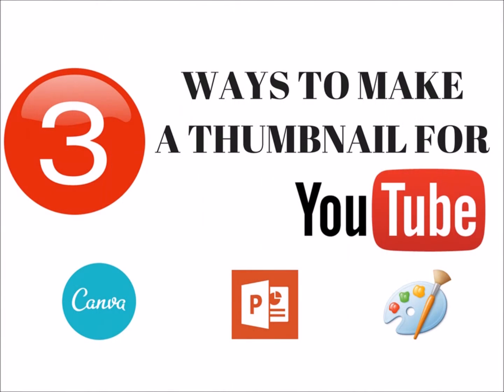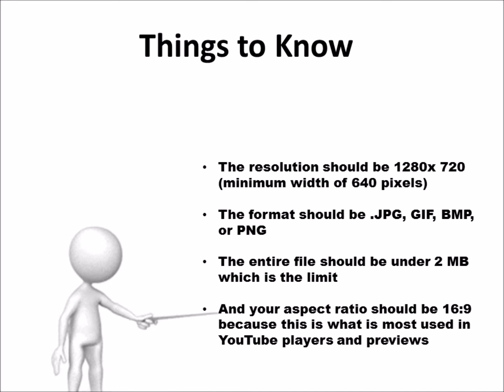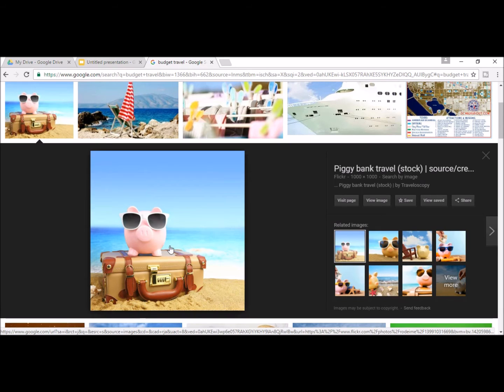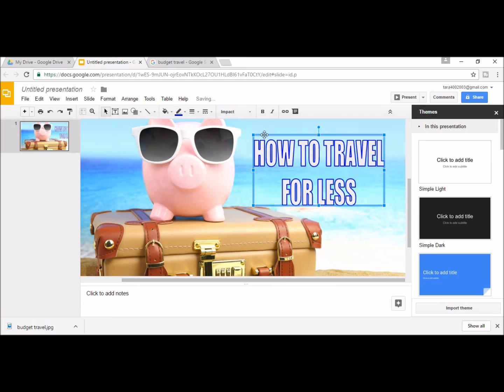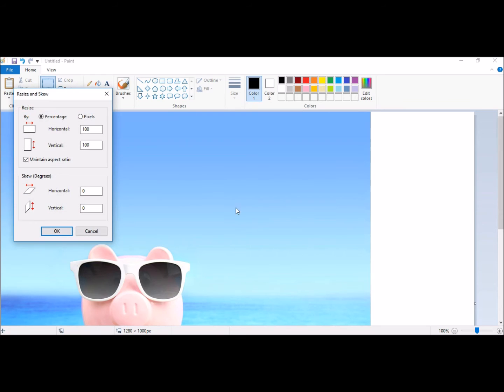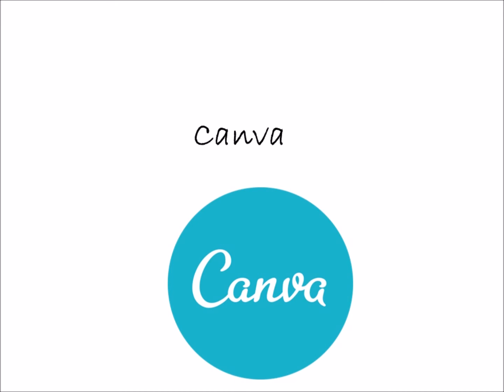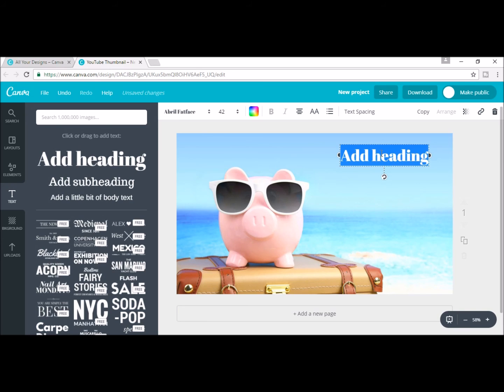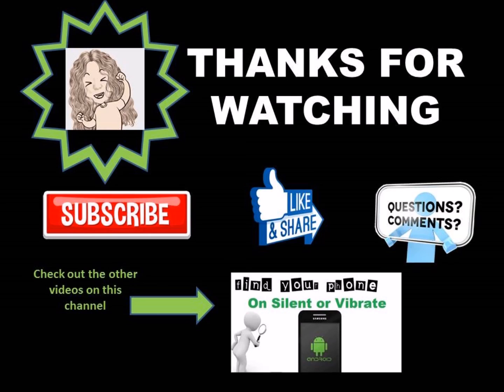How to Create a Custom Thumbnail For Youtube Videos Free 2018 | 3 Ways To Make a Thumbnail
How to Create a Custom Thumbnail For Youtube Videos Free 2018 | 3 Ways To Make a Thumbnail. If you are a new youtuber there are so many questions that you probably have and one of those main questions is probably How to Make a Custom Thumbnail For Youtube Videos. In this video I will show you 3 ways to Make a your very own thumbnail that will be absolutely free . Your YouTube Thumbnail is your chance to create a first impression and get your video watched on YouTube. With this being said it is very important to have a nice thumbnail. This video is a quick easy how to make a custom YouTube thumbnail. I will take 1 picture and show the basics of making the thumbnail in Paint, Google Slides, and Canva. If you have any questions please ask.

Hostgator Webhosting

Youtube Thumbnail | Create Your Own Thumbnail | Create a Thumbnail | Make A Thumbnail | How to Make a Custom Thumbnail For Youtube Videos